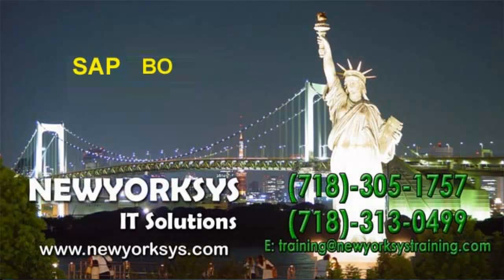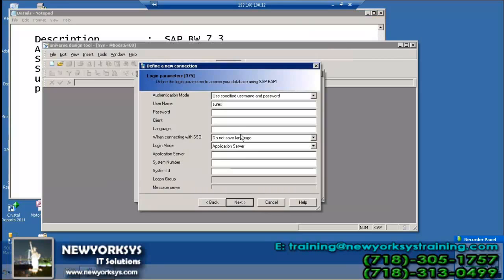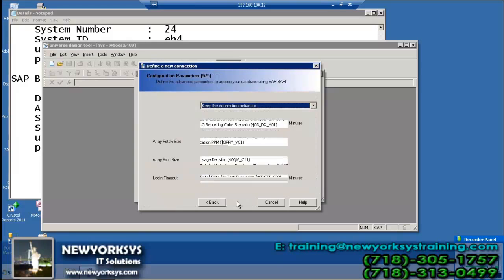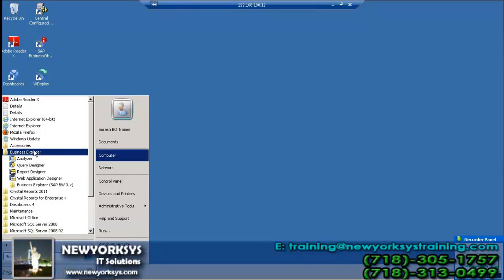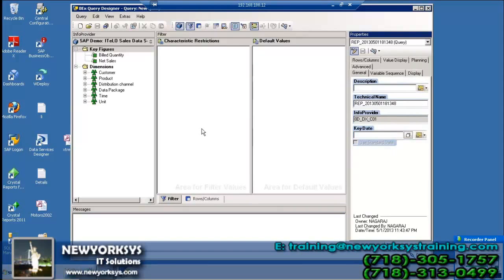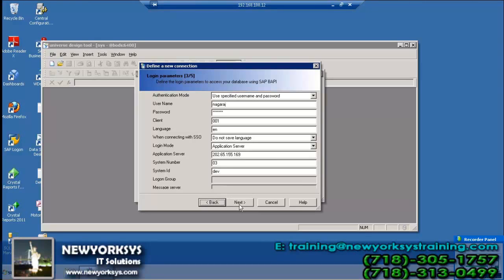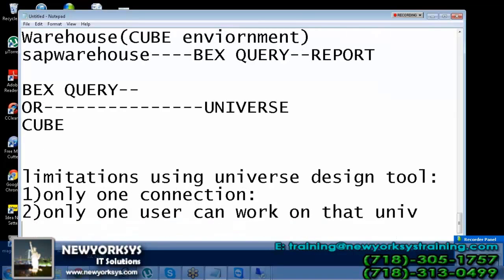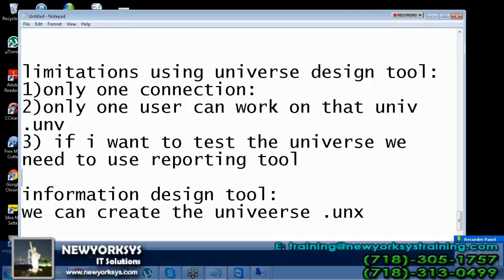SAP Business Objects 4.0 Web Intelligence - Universe Design Tool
Universe Design Tool - SAP Business Objects Overview

sap bo 4.0 training, sap bo 4.0 online training. sap bo 4.0 online course, sap bo 4.0 demo overview, sap bo 4.0 demo, sap bo 4.0 training, sap bo 4.0 training in usa, sap bo 4.0 reporting, sap bo 4.0 tutorials, sap bo 4.0 tutorials, sap bo 4.0 dashboard, sap bo 4.0 reporting.